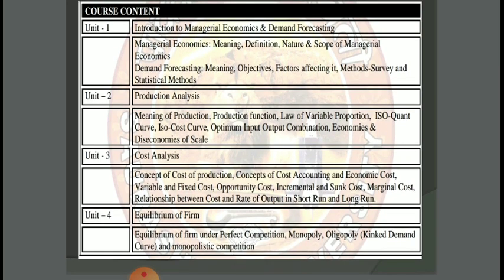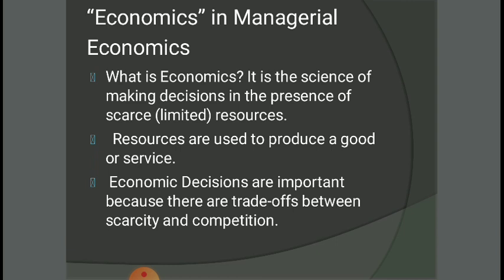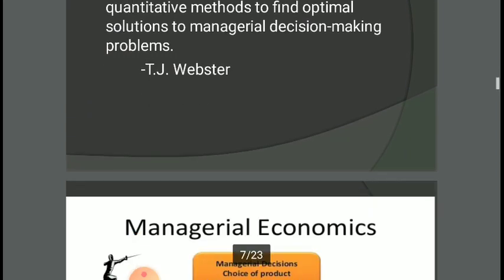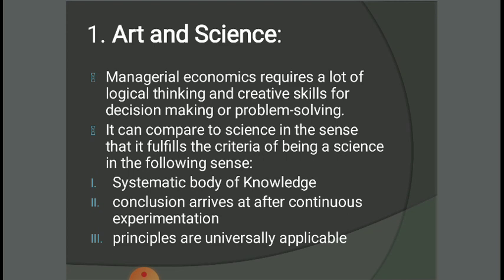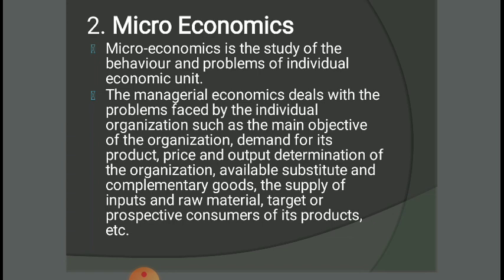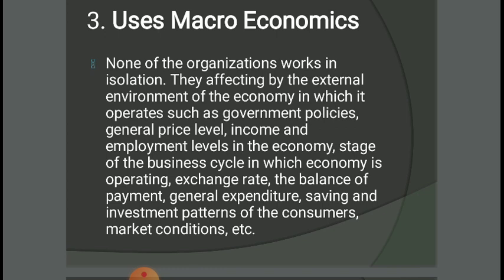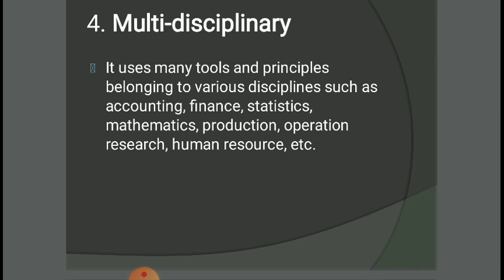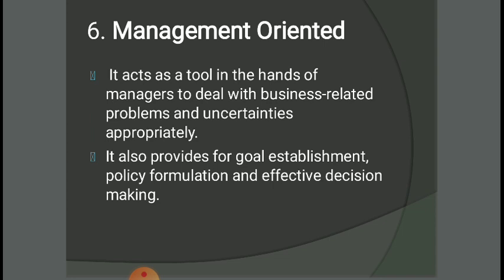Lec:1 :chap :1 Managerial Economics